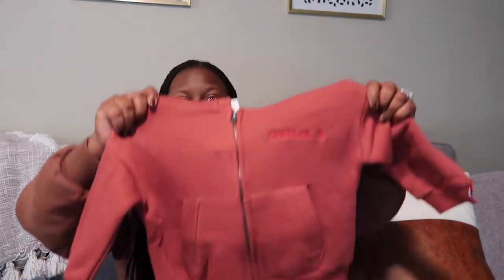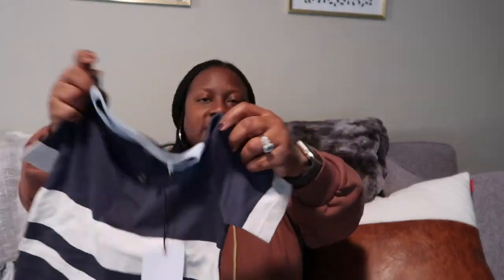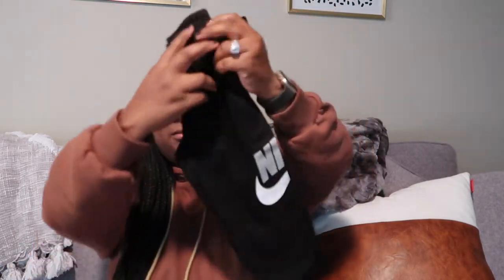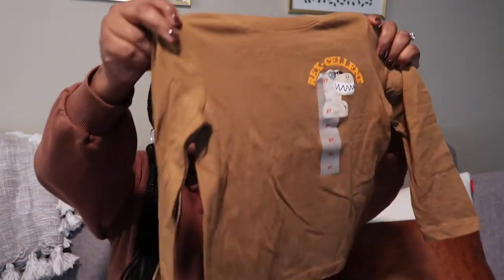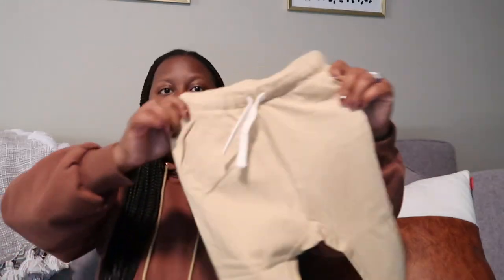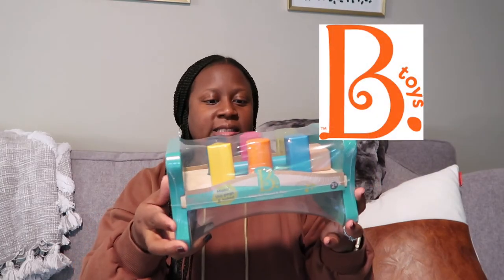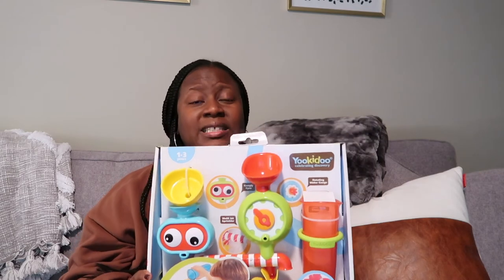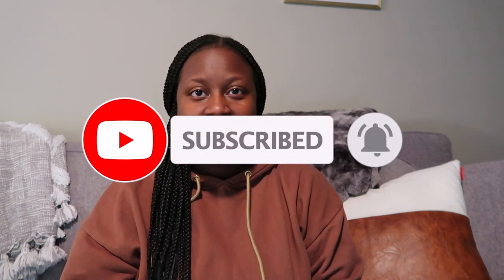HUGE TODDLER BOY HAUL | NIKE H&M ZARA NORDSTROM RACK TARGET OLD NAVY | FALL WINTER WARDROBE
Hello guys!
Welcome back to House of Cramel! I'm showing you what be bought out toddler baby boy for his birthday!

These are not only great ideas for a birthday but any holiday, now's the time to start shopping.

About me.
Welcome to House of Cramel. My name is Cramel and I'm a working mom and wife. I have a supportive and loving husband whom I adore and a beautiful son.

This is a marriage, motherhood, and home channel. I want to help women lead fruitful and fulfilling lives while keeping it together!

I’m not here to be perfect, but I’m here to use my experiences to help anyone that needs it. Welcome to my house!